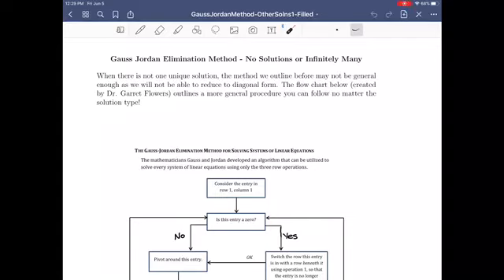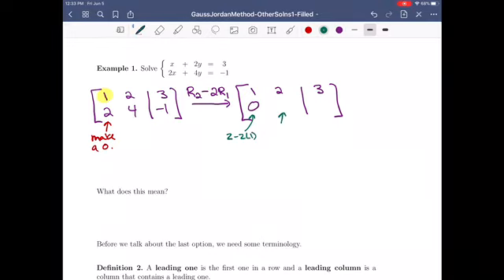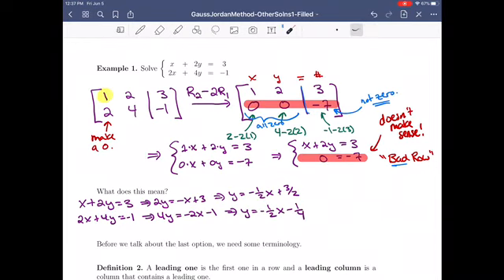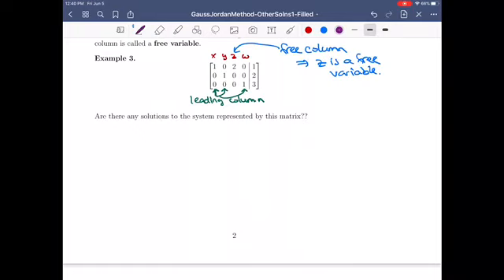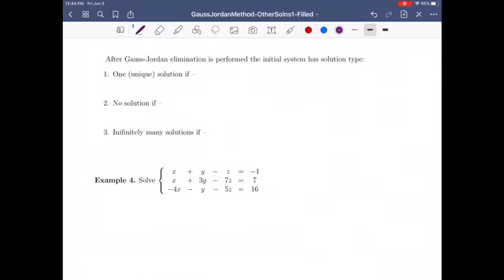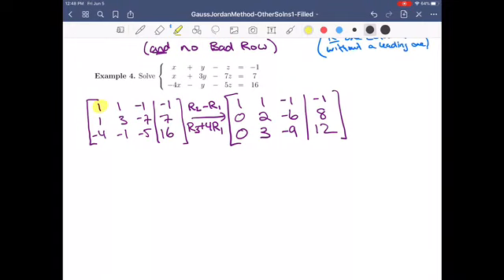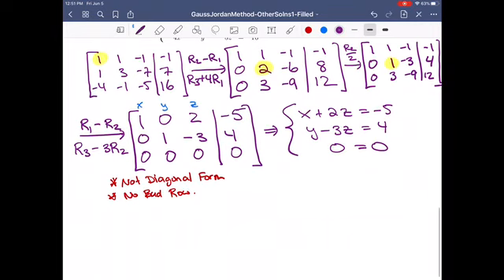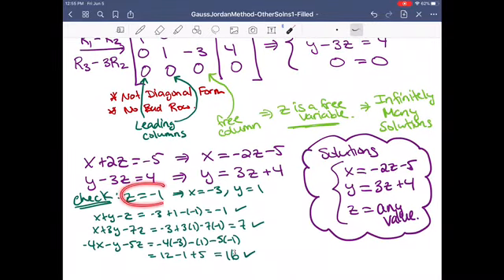Math 109 — Section 5.1 - Gauss-Jordan Elimination - Other Solutions